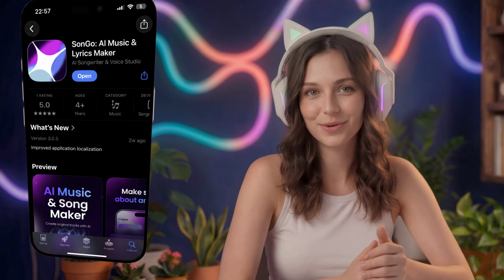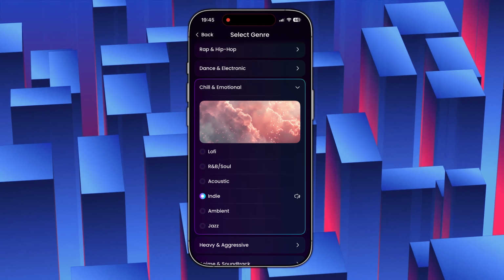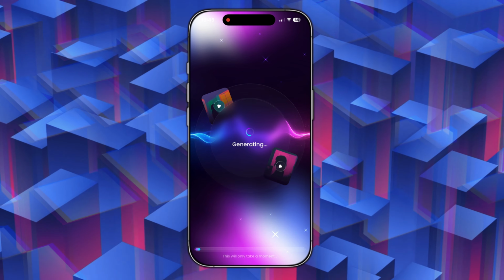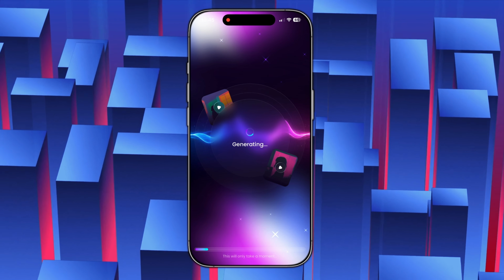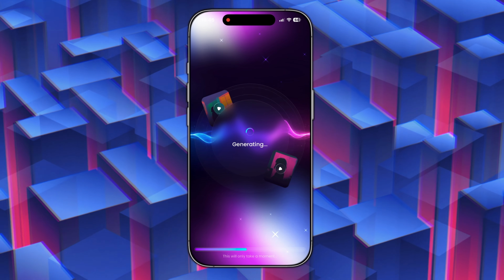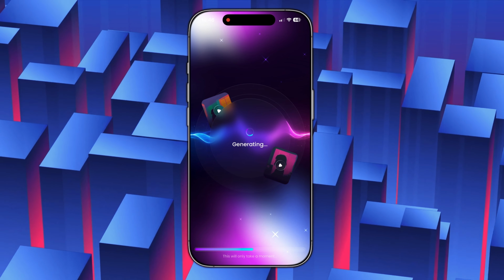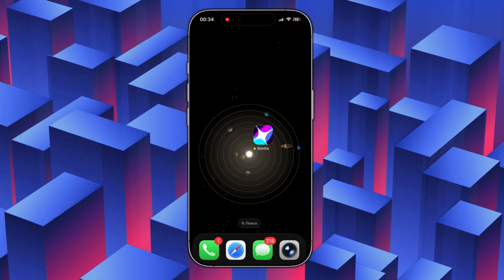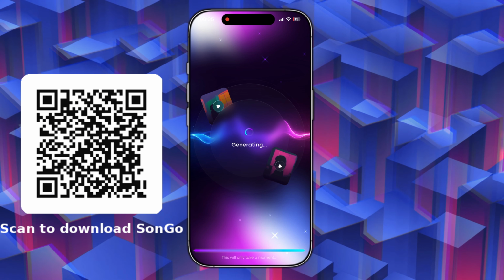How to Create Professional Podcast Intro Music Using AI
In this video I'm going to show you how to create completely original, professional podcast intro music using AI — in under 60 seconds, for free, with zero music experience needed.

Your podcast intro is the first thing every listener hears. It sets the entire tone of your show.

With AI you can describe your show's exact personality and generate something that sounds like it was made specifically for you. Because it was.

I demo four completely different podcast styles live — business, true crime, lifestyle, and wellness — so you can hear exactly what's possible for your show.

⏱ Timestamps:
0:00 - Why your podcast intro matters
0:25 - The problem with royalty-free music
1:15 - How SonGo works
1:45 - Business podcast intro
2:15 - True crime podcast intro
2:45 - Lifestyle podcast intro
3:15 - Wellness podcast intro
4:00 - Tips for perfect podcast music
4:45 - Download free